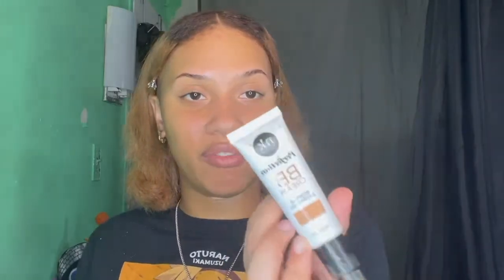VIRAL TIKTOK 'CLEAN GIRL' MAKEUP TUTORIAL 🌟 | USING ONLY 5 PRODUCTS *drugstore edition*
Hey Kamyleons 💠 This super easy and quick No Makeup 'Clean Girl' Aesthetic is causing a scene in the makeup community and I'm living for it 💗 Being that this is an easy way for beginners and even the pros to achieve such a beautiful yet simple glowy look will forever be my favorite !

or CLICK THE JOIN BUTTON AVAILABLE NOW FOR EXCLUSIVE CONTENT , EMOTES AND BADGES

Support the Cosplans Below 🧚🏼‍♀️

🥂Amazon Wishlist 🥂

I SELL PRINTS & MAKE CUSTOM GIFTS
COMMISIONS ARE OPEN FOR DISCUSSION

🎨ART PAGE : @KAMYLEONART